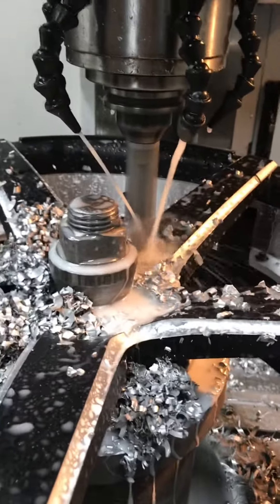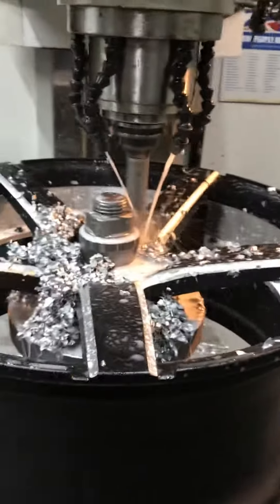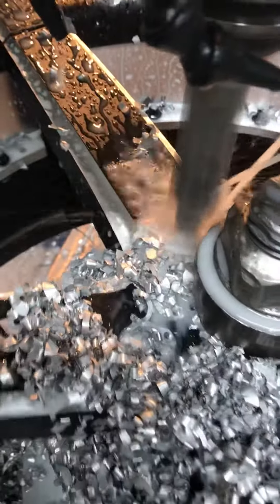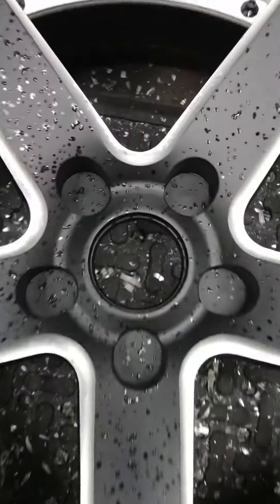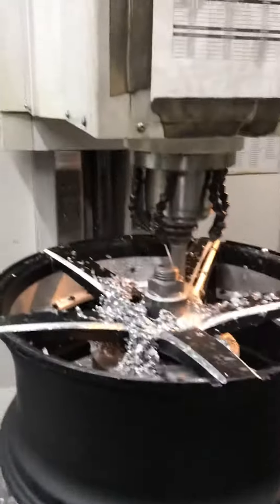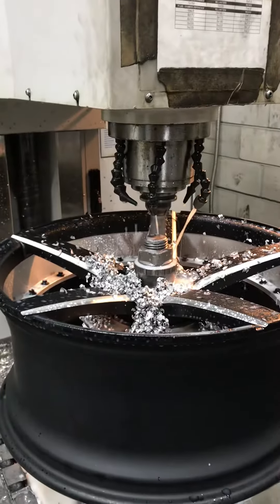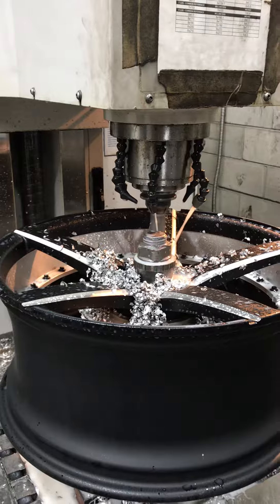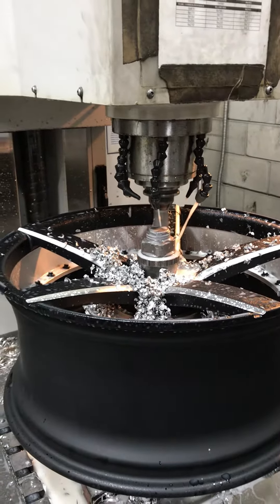Bent Rim Repair Blank Wheels Drill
We open holes on blank Wheels!